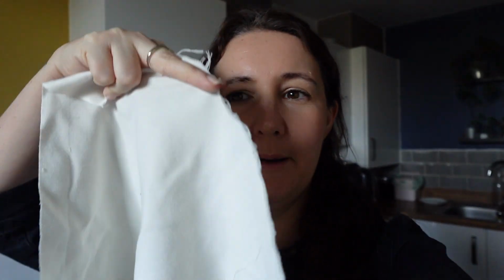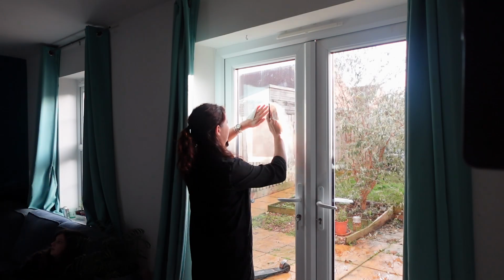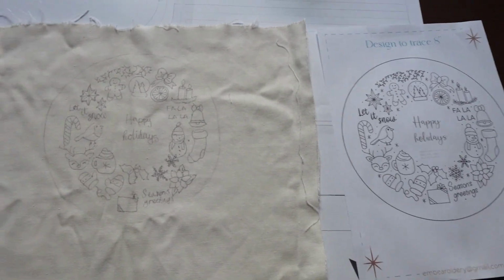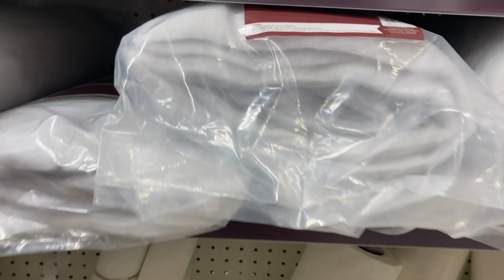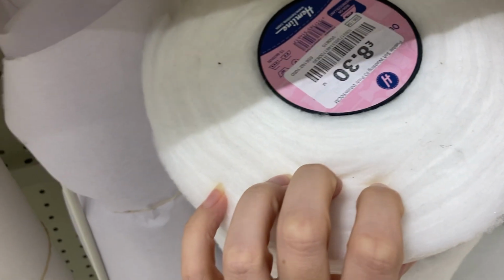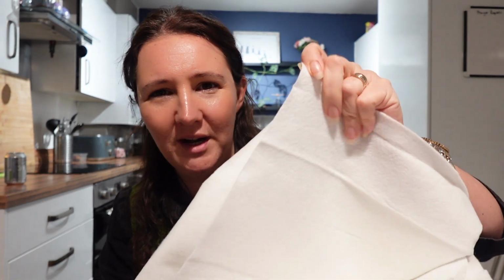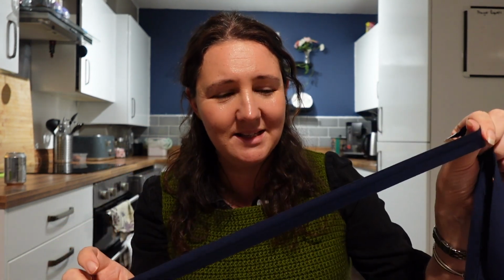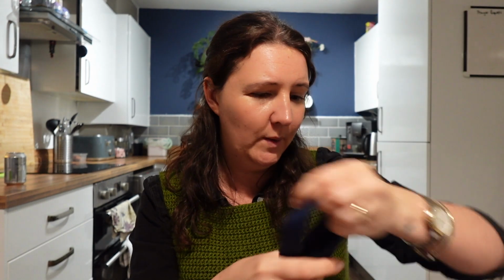CRAFT PROJECT PREP // CHATTY VLOG // Embroidery, Sewing a Quilted Tie Vest and a life update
Oh well hello there! It’s been a hot minute and I am really sorry about the radio silence. I have done a little explanation in this video (around the 10 min mark for the super curious) as well as doing some craft prep for some upcoming sewing and embroidery projects. Thanks for persevering with me guys, LOVE YOU!!!

If you like watching my videos then here are some ways you can help support me:

*Like this video (go on, hit that thumbs up)

Whether you are new or old, I really appreciate you taking the time to watch my videos.
Big hugs
Phili
-x-